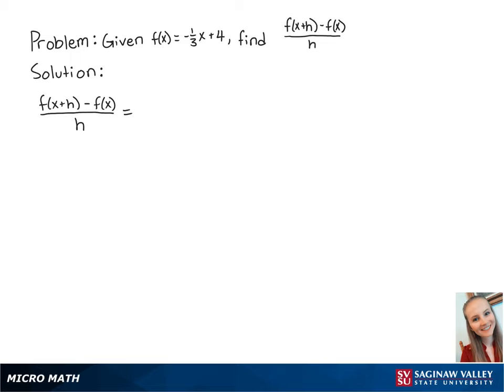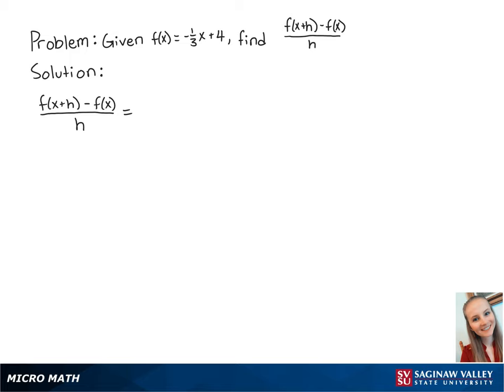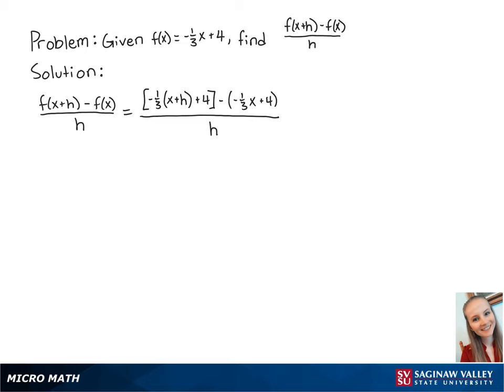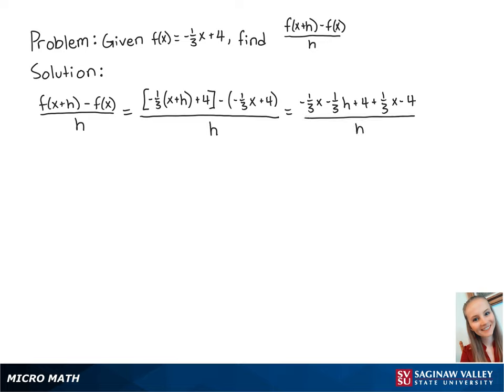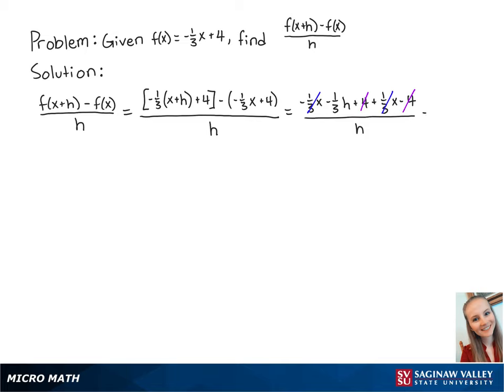Functions: Find [f(x+h) - f(x)]/h where f(x) = -1/3 x + 4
Erin from SVSU Micro Math helps you evaluate a difference quotient for a linear function.  Difference quotients are used, especially in calculus, to represent a secant slope and an average rate of change.